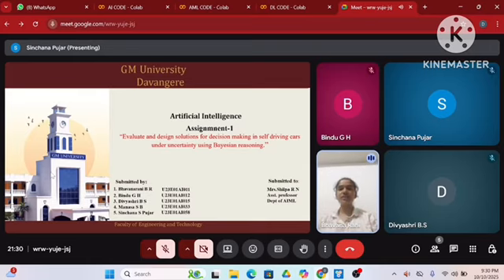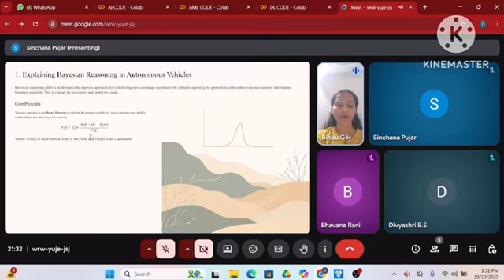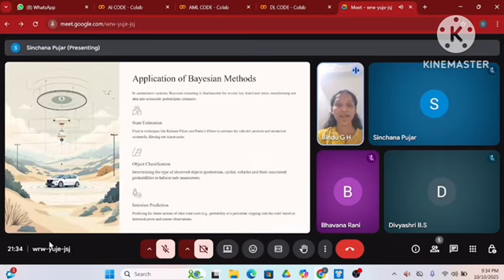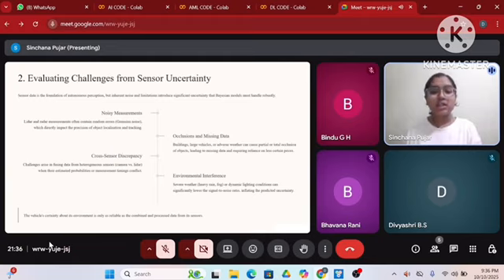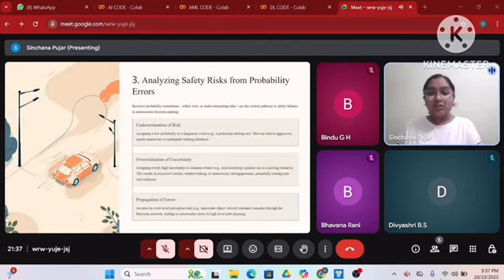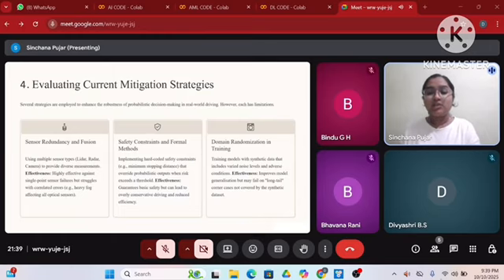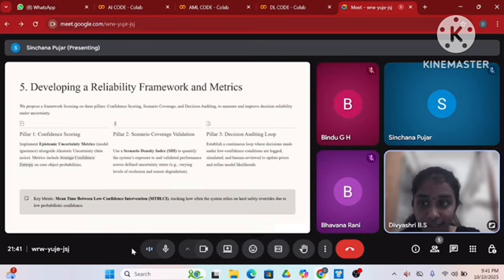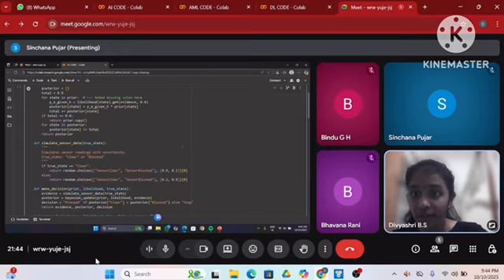Solutions for decision making in self driving cars under uncertainty using Bayesian reasoning